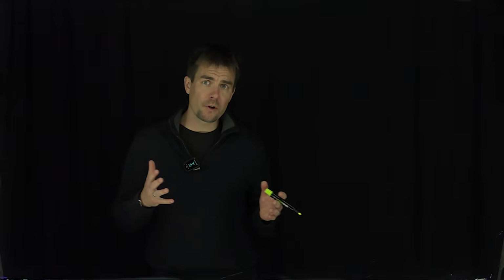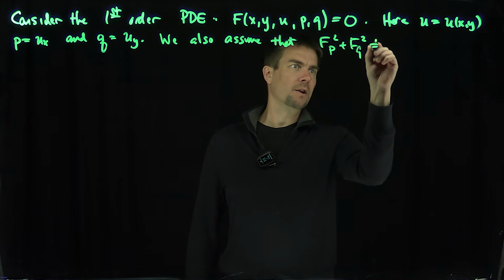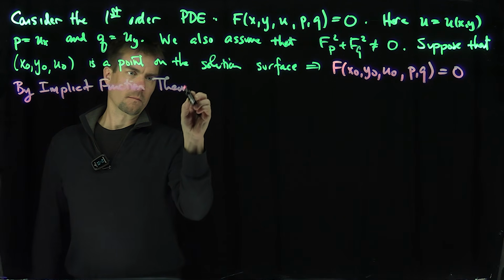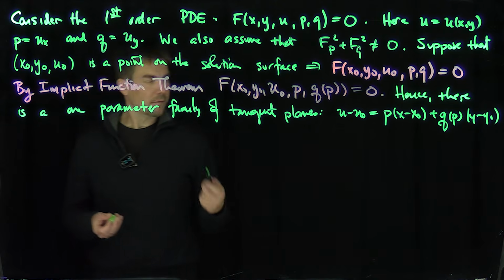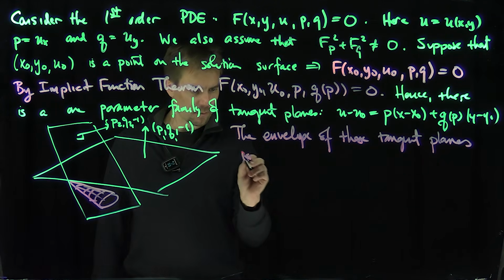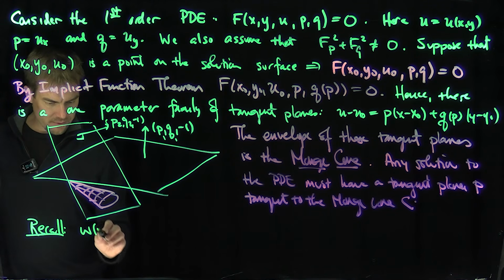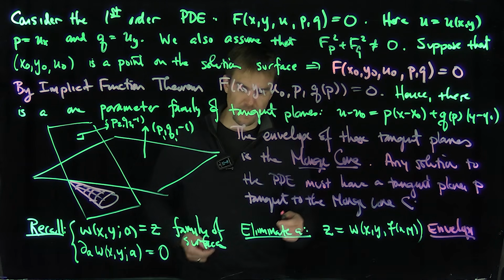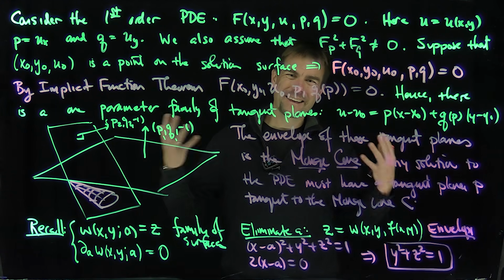Monge Cones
We consider a first order fully nonlinear partial differential equation. At a fixed point on the integral surface of the solution, we have a one parameter family of tangent planes at this point from the PDE. The envelope of these curves is the Monge cone. We study this cone in the context of the PDE.